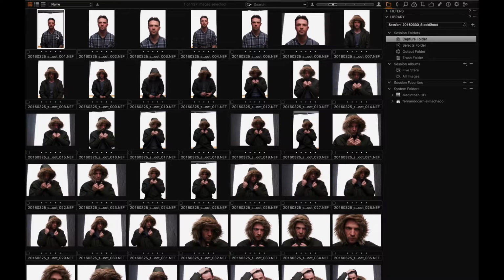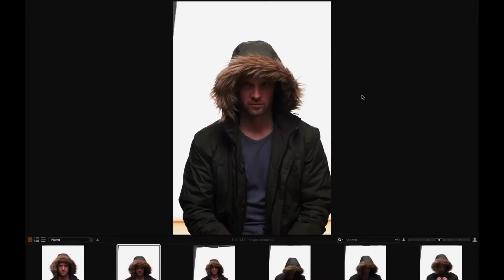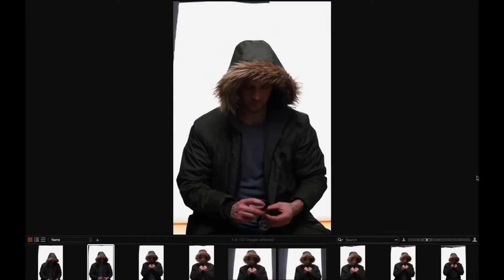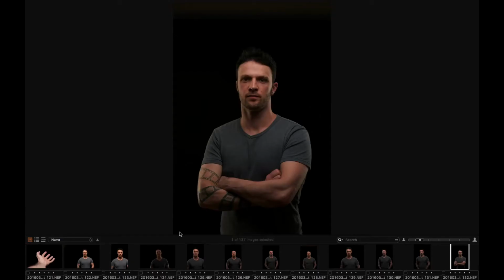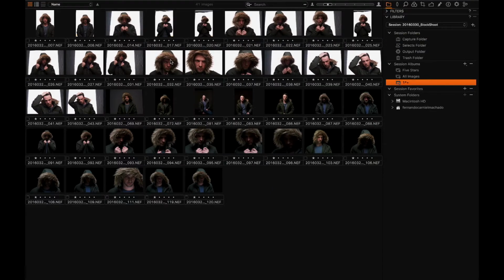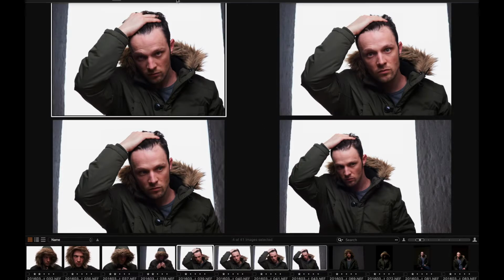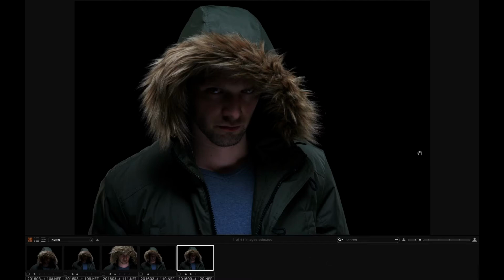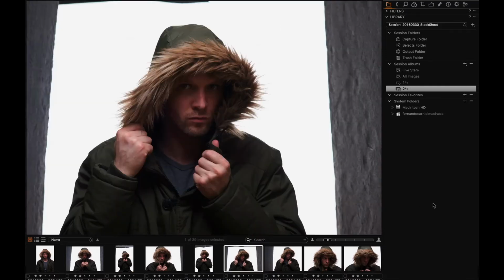Chapter 9 Selecting Images